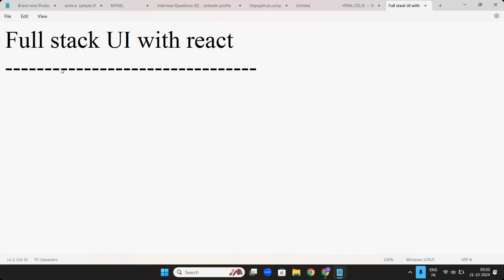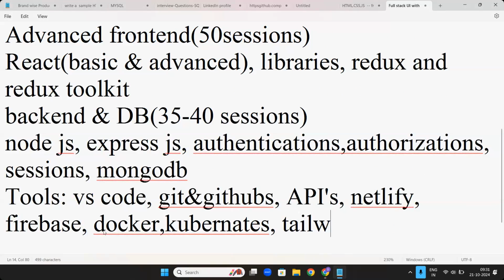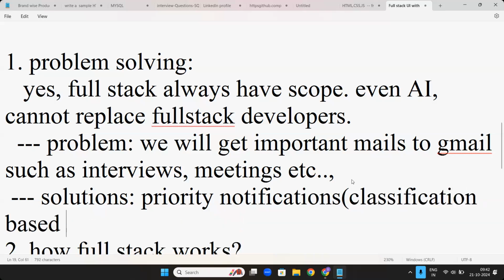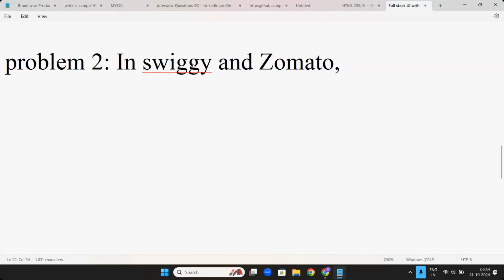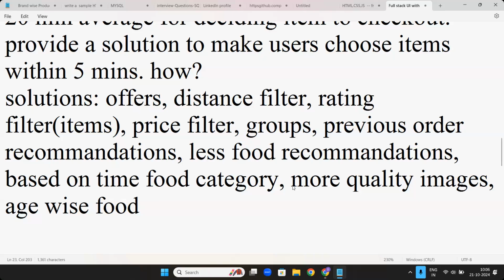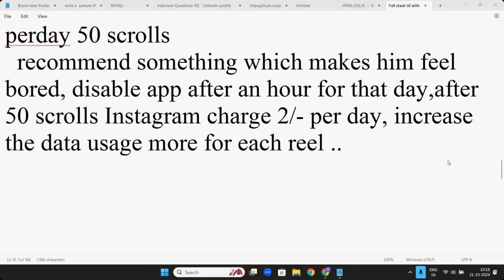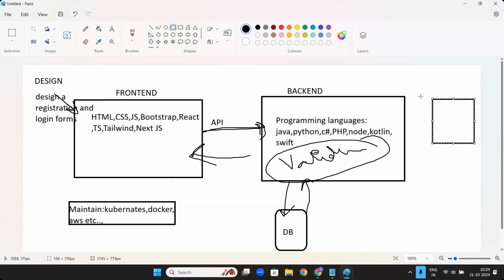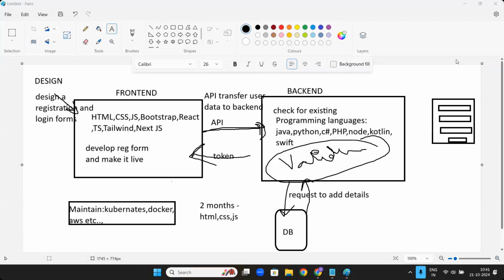Session 01 Course Intro what is frontend & backend